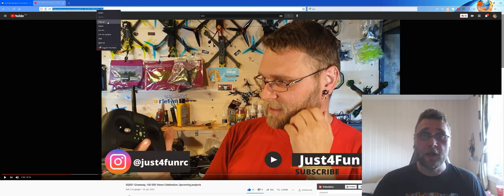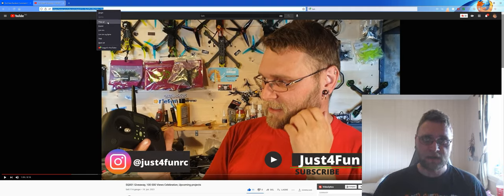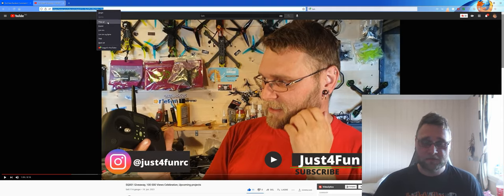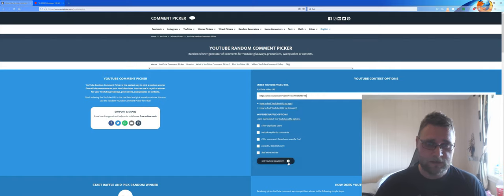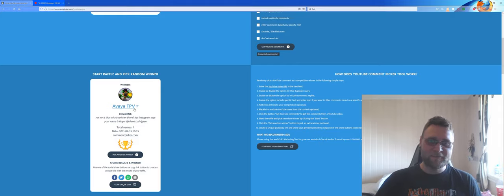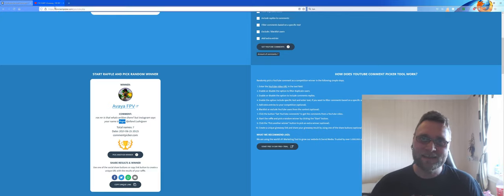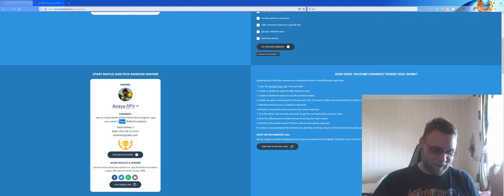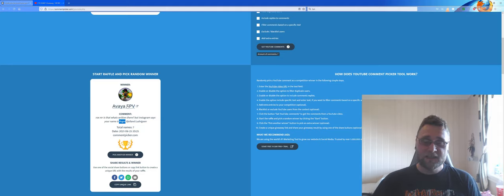Winner of the SQ001 Soldering iron kit is....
Congratulations to Avaya FPV, winner of the sq001 contest ended 25th of june.

SQ001 Soldering Iron - The soldering kit
AC/DC Adapter - Power from the walloutlet with this

1) Its free to enter, Leave ONE comment, the comment must contain my "name in english"
3) Winner wil be picked "25th of June 2021" using random comment picker
4) You will be contacted via email listed on your YouTube channel's about page,
winner has 24h to reply if not. A new winner will be picked.
5) Winner is responsible for any additional shipping costs
6) The giveaway contest, is not sponsered. its from my own wallet
Price: SQ001

FPV Pilot & RC Crasher yup that sums it up.
Nothing is impossible! it just takes little more time.
"RC Everywhere. End goal, rc to space"

🔥Top 2021 Quads🔥
FPV Entry:
Eachine Novice-IV RTF - Best Full Kit for FPV Beginners outdoor
GEPRC TinyGO - Great starter kit for beginner indoor/outdoor
GEPRC TinyGO 4k Rec - same as above but record in 4k
Tinyhawk 2 - Pair it with jumper t lite for much budget fun
Tinyhawk 2 Race -Pair it with jumper t lite for much budget fun more speed!

5"+
iFlight Nazgul5 v2 4s LED HD - BEST Quad just got even BETTER!! A must have in the collection!
Iflight Titan XL5 6s HD - Mid/longrange little heavier, perfect for windy days.
Iflight Chimera 7" - Longrange mountain surfer

​Samsung 21700 40t 4000mah
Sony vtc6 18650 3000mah